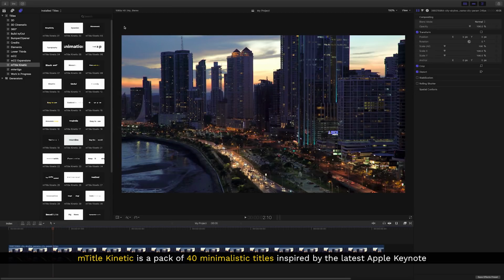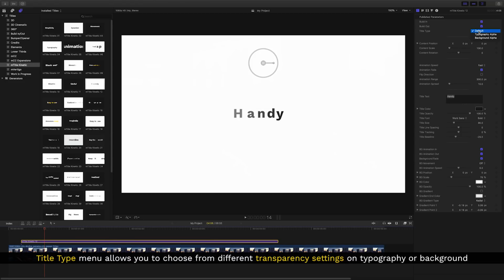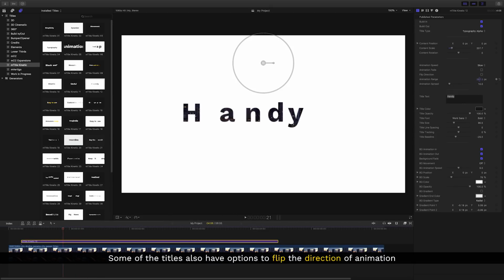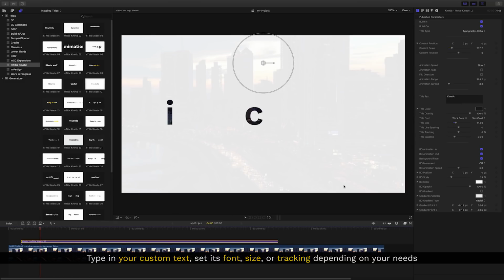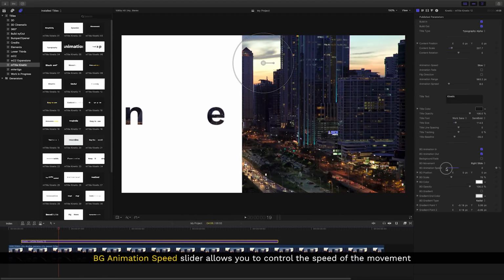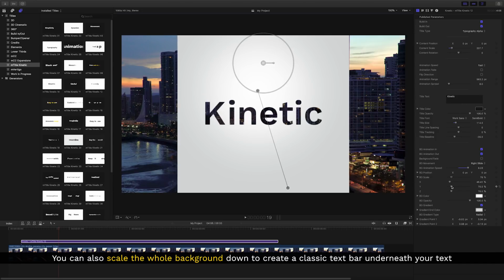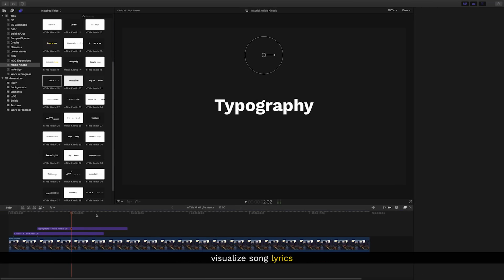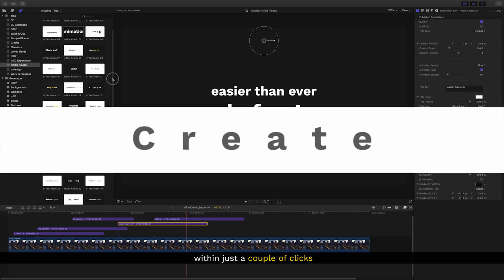mTitle Kinetic FCPX Plugin Tutorial - MotionVFX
Learn how to use mTitle Kinetic Final Cut Pro X Plugin.

Introducing mTitle Kinetic - a powerful tool that helps you create dynamic typography sets that can be used for multiple purposes. Drag, drop and combine them together to easily achieve countless compositions and apply the extraordinary energy of animated text to any of your edits.